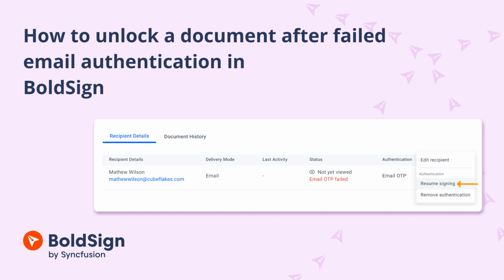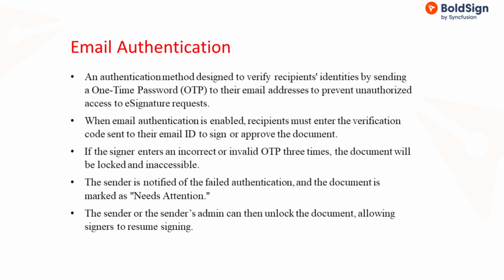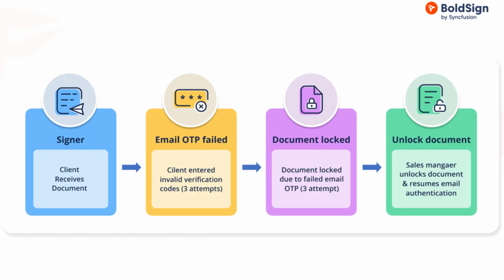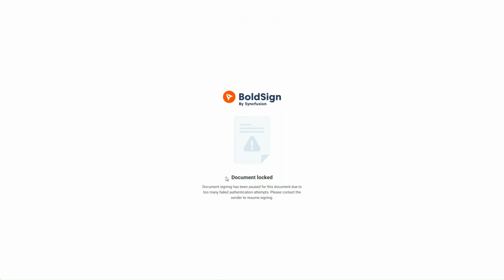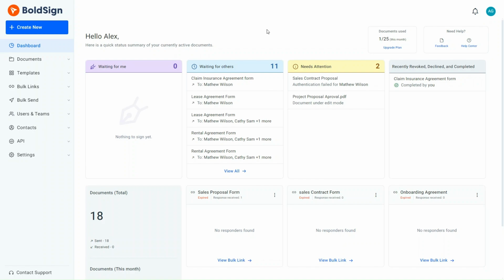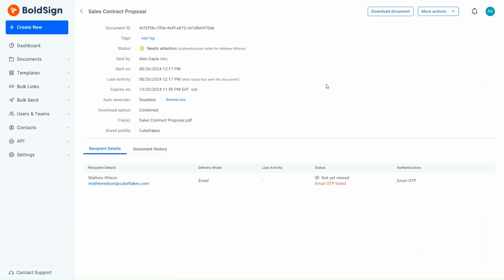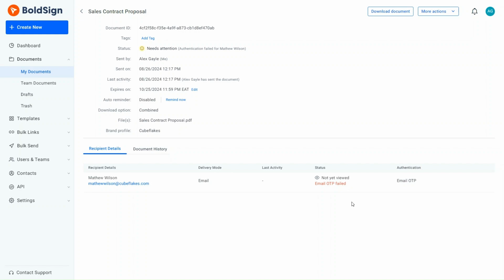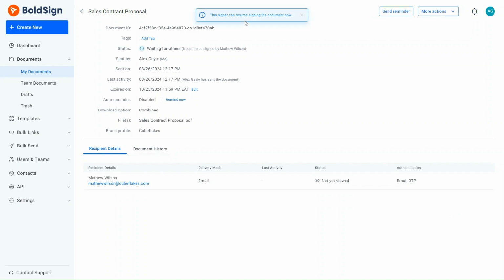How to Unlock a Document After Failed Email Authentication in BoldSign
In this video, you will learn how to unlock a document after failed Email authentication in BoldSign.  I will demonstrate the step-by-step process for accessing documents with the failed OTP authentication and unlocking them, allowing signers to continue with the signing process.

BOLDSIGN
Help article on how to unlock a document after failed email OTP in BoldSign:

Transcript:
[0:00] Introduction
[0:09] About Email OTP authentication
[0:56] Use case
[1:35] Access the document
[2:44] Unlock the document
[3:34] End note